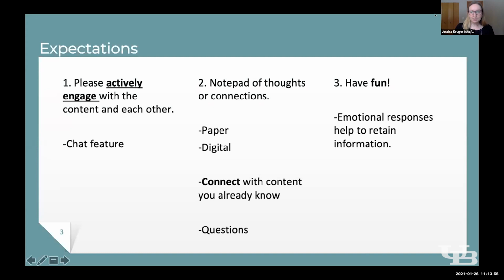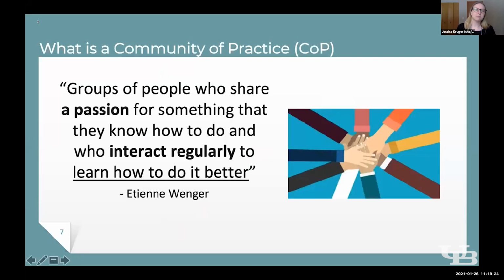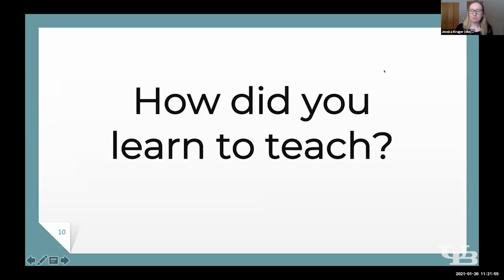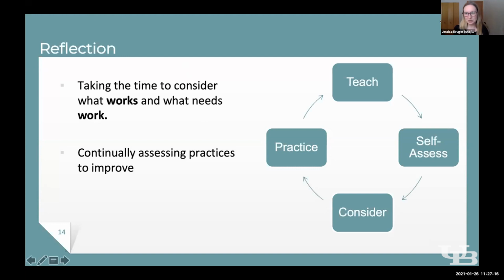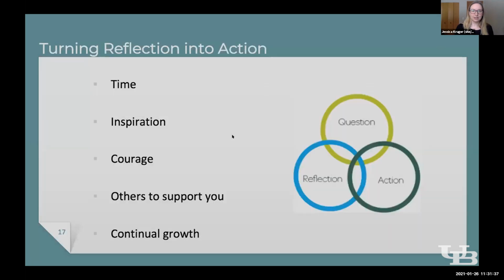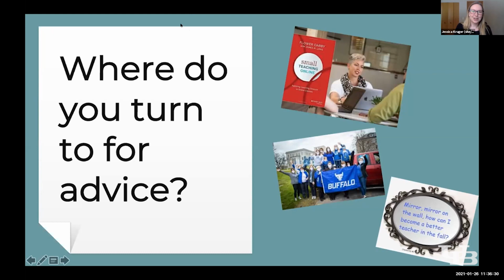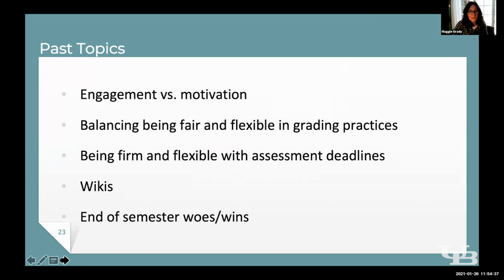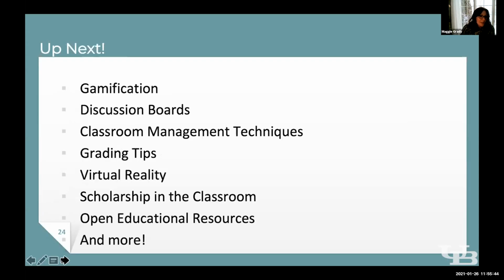Lessons Learned: Dr. Jessica S. Kruger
Faculty Presentation: Dr. Jessica S. Kruger, Clinical Assistant Professor - Department of Community Health and Health Behavior

Hosted by the University at Buffalo Center for Educational Innovation, this half-day conference helped faculty explore how they can move past the challenges of bringing innovative theory to practice in online and hybrid teaching environments.